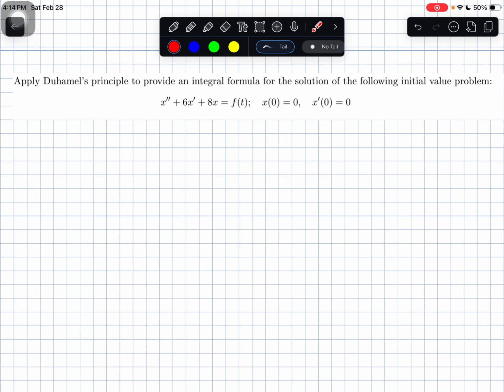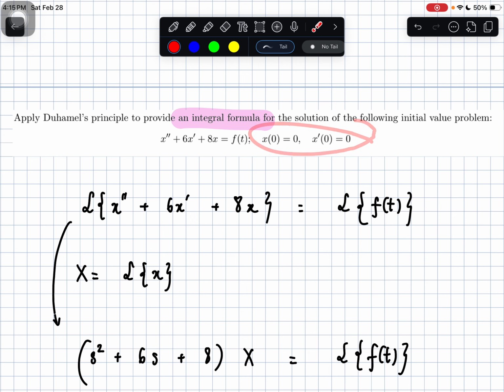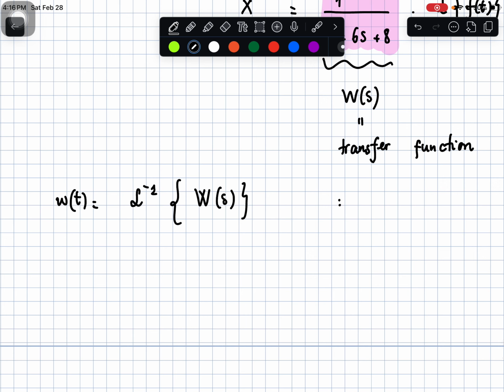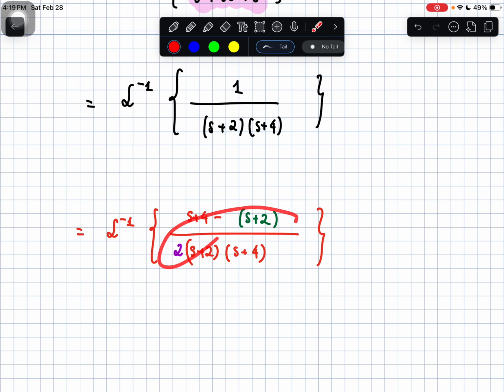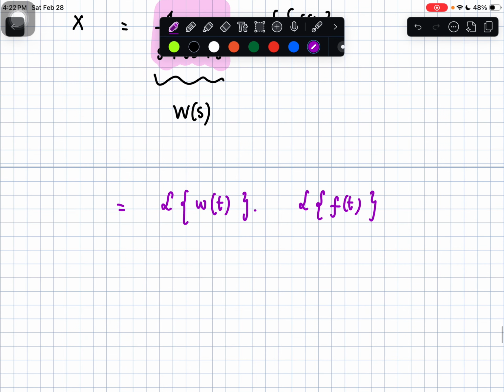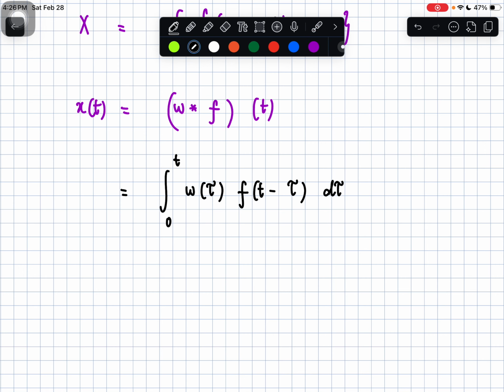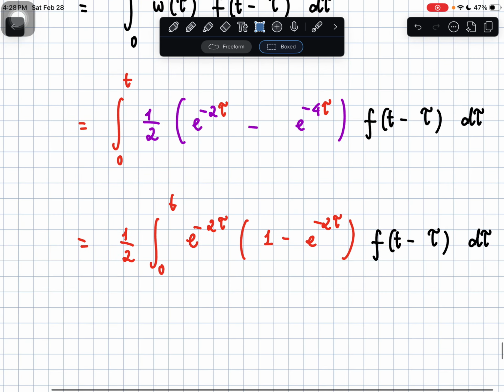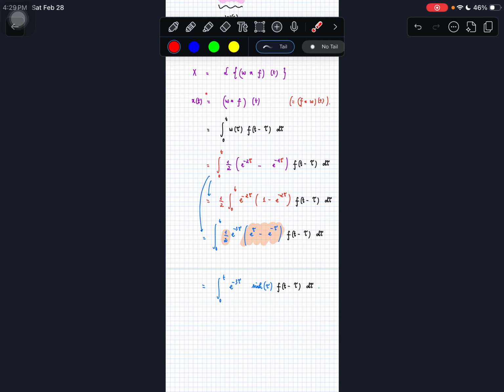Duhamel’s principle integral formula for the solution of IVP x′′ +6x′ +8x = f(t); x(0)=x′(0)=0